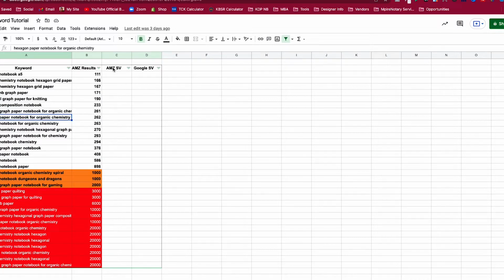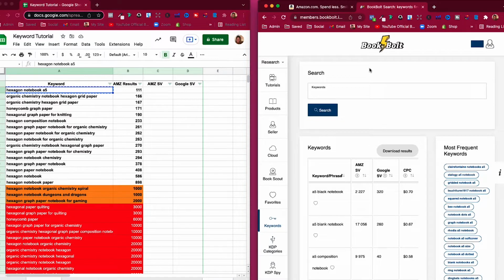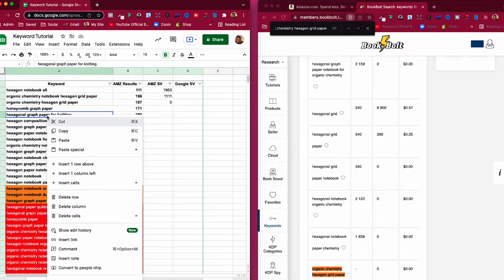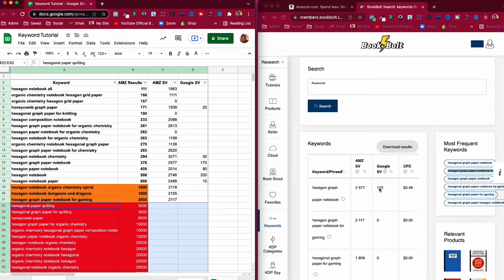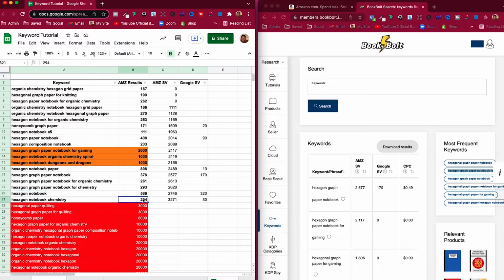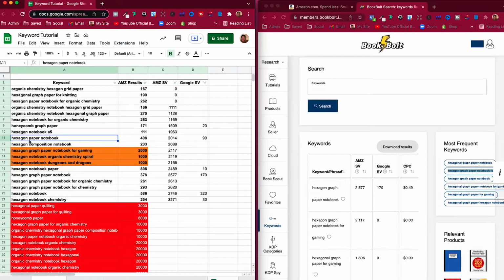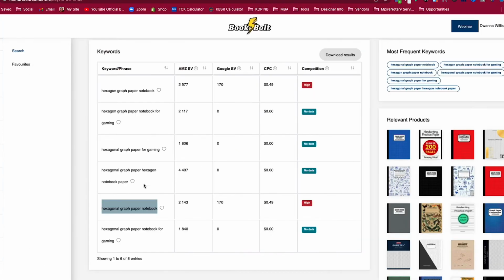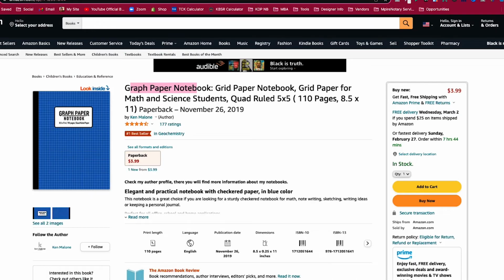How To Do Keyword Research Using BookBolt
Dee covers how she conducts keyword research using bookbolt in part 2 of her KDP keyword research strategy

If you have any questions please leave them in the comments. See ya again soon!

📖 CHAPTERS 📖

0:00 How to do keyword research using bookbolt
0:29 KDP keyword research strategy part 2
1:01 Where we left off in part 1
1:15 Recap of AMZ Results
2:00 Intro to bookbolt
6:10 Search terms completed and explained
6:38 My main focus
10:46 Full list available
11:15 Bookbolt keyword overview
14:25 Recap and what's coming up next

🛠 ADDITIONAL RESOURCES 🛠

Domain Names for Your Business

YouTube Resources

Email Providers

KDP Publishing Tools/Resources

Graphic Tools/Resources

Dee Willis gives transparent advice in regards to personal growth, design, tech and entrepreneurship. Those are the areas in which she is most passionate about and has built businesses around.

Her mission is to provide you with transparent examples that can show you how to generate passive income for yourself and the mindset to overcome the challenges of entrepreneurship. To Be... To Do... To Have is the motto.